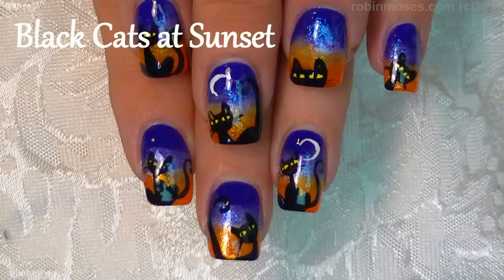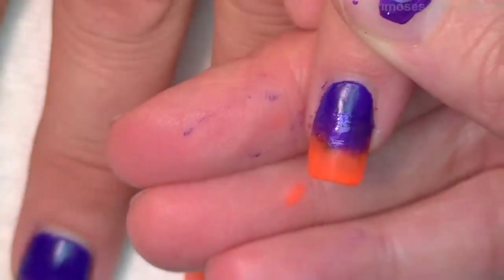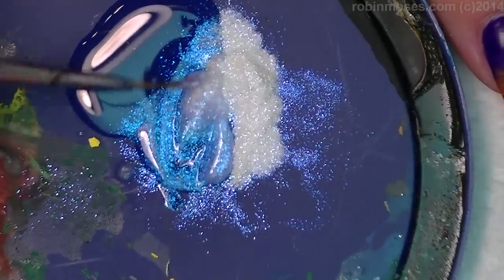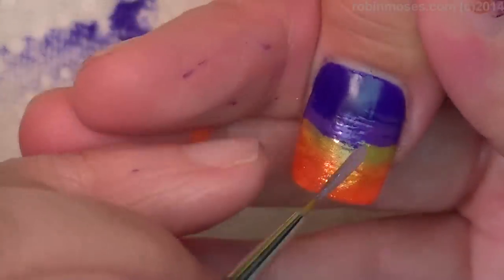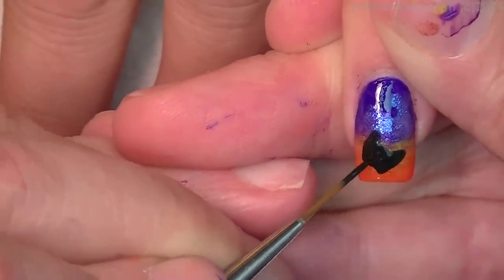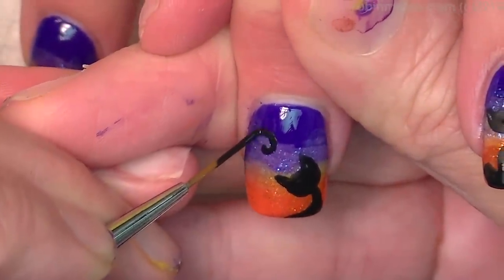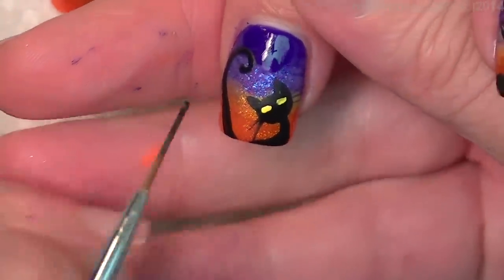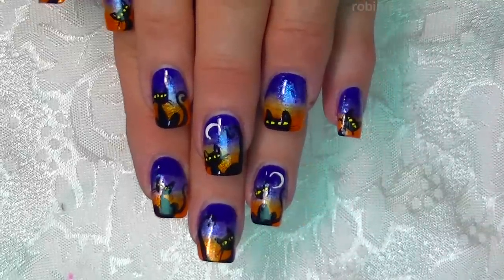Spooky DIY Halloween Black Cat at sunset Nail art Design Tutorial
Here you will find a beautiful halloween sunset design with black cats and moons that can be fun any time of year but so perfect for the fall and halloween! i teach both gradient and cats in this nail art that can be such a perfect tutorial for beginners who want to learn hand painted nail art design or a craft for professional nail techs who want to boost their careers through the spooky magic education of hand painting nails. Learn to paint on friends and family or share these as an instructor of a nail school wanting to give their students the best full length lessons with online nail art tutorials that will allow them to create success  in the beauty industry that will allow them to support themselves while having fun and finding joy for themselves and others.

Find me!

worldwide!